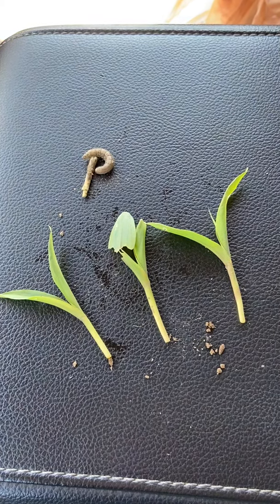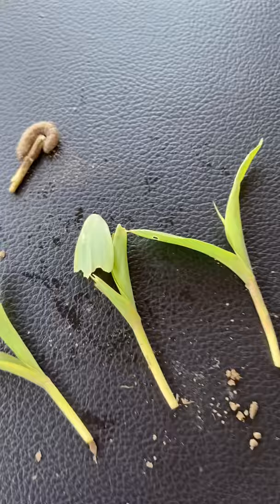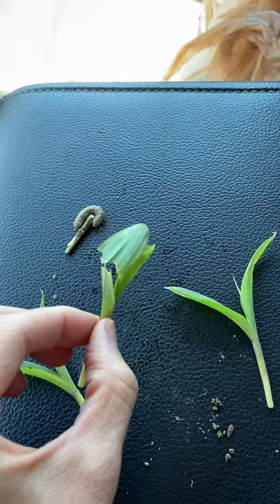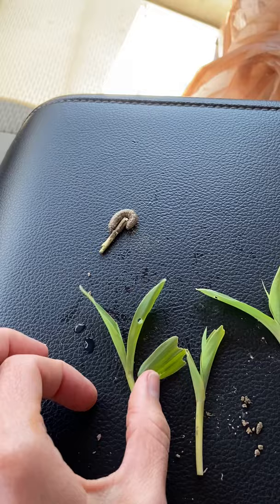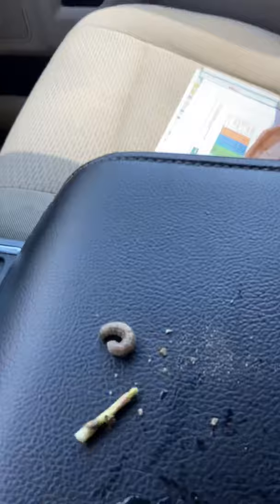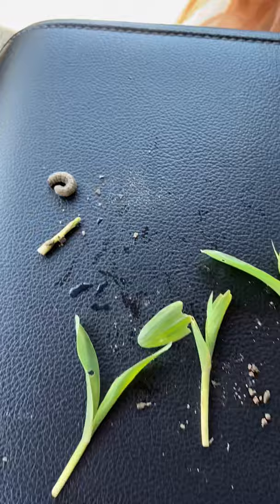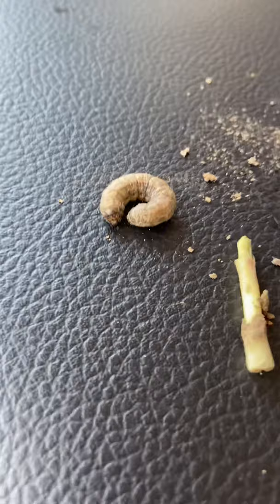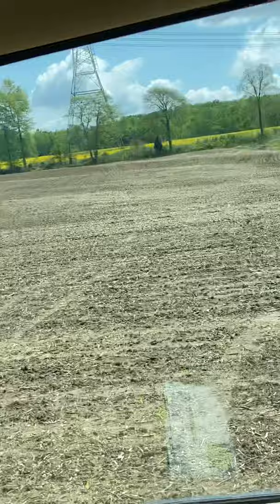Black Cutworms in SW IN Corn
Use a pyrethroid insecticide, like Fastac to control black cutworms in emerged corn!